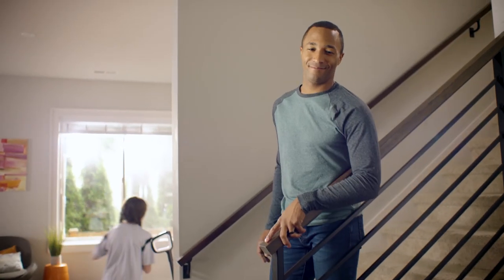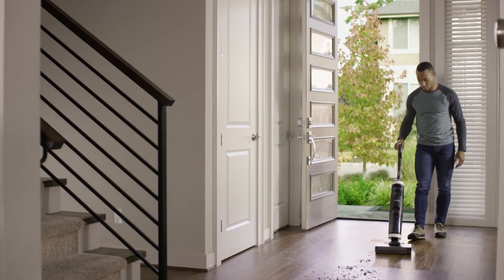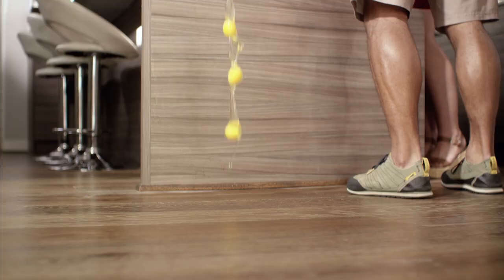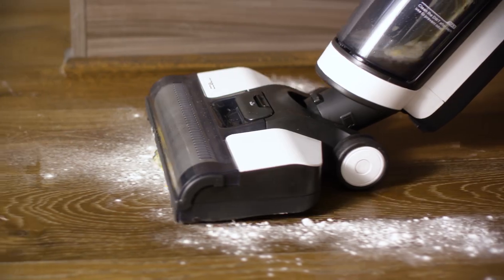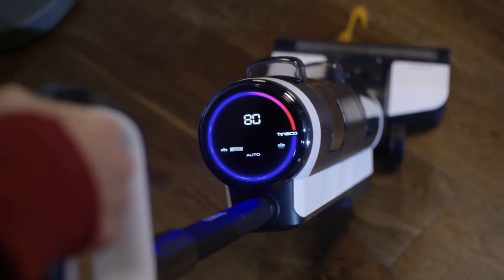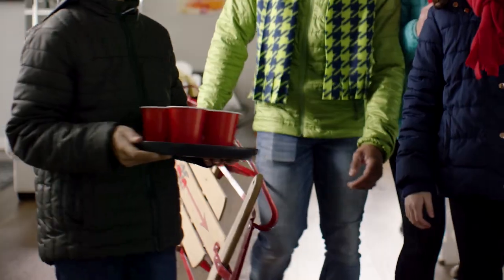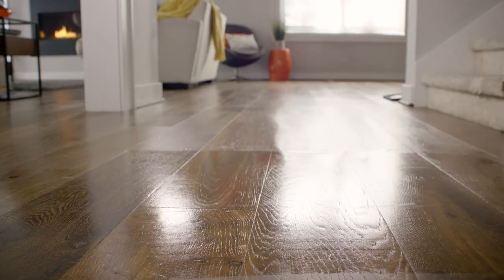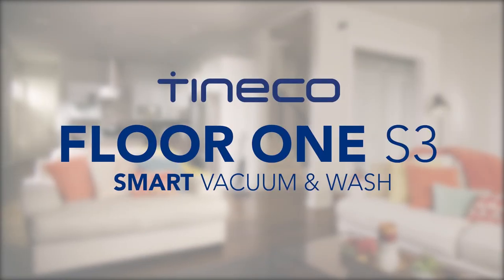Four Seasons Cleaning | Tineco FLOOR ONE S3 Smart Cordless Wet Dry Vacuum Cleaner | EN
Featuring iLoop smart sensor technology, FLOOR ONE S3 detects wet/dry messes on sealed hard floors and intelligently adjusts suction power and water flow for completely clean results. Floors dry quickly and streak-free.
Self-propelled and Time-saving. FLOOR ONE S3 vacuums AND washes your sealed hard floors in one smart step for an optimal clean in less time. It moves quite quickly!
Cordless, lightweight, and easy to use, FLOOR ONE S3 extends runtime up to 35 min with intelligently optimized suction and battery power.
The 5-in-1 self-cleaning system keeps your hands clean, the system fresh, and your home odor-free.
All-in-one LED display, built-in app connectivity, and helpful voice assistant monitors cleaning performance for the ultimate hard floor cleaning experience.